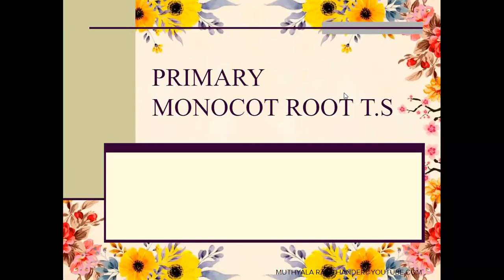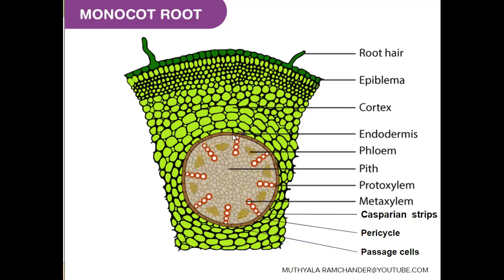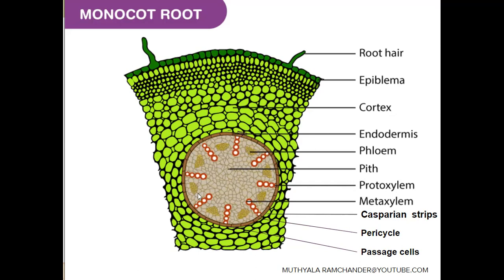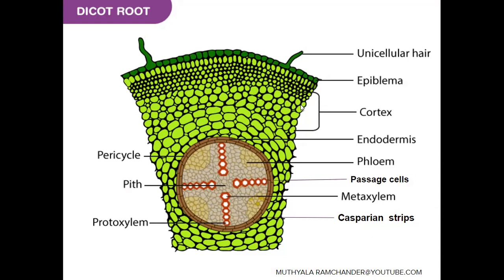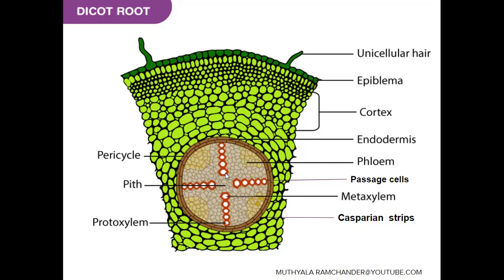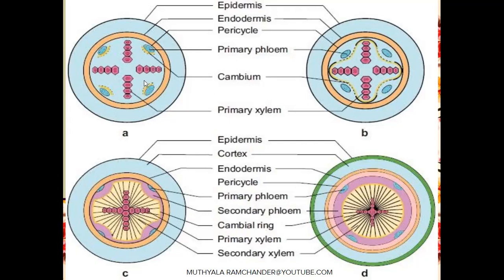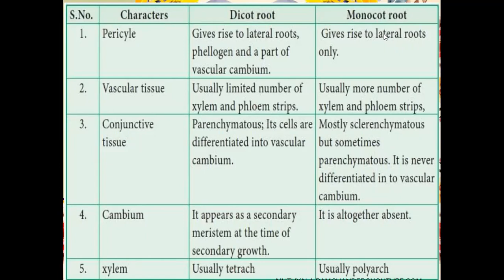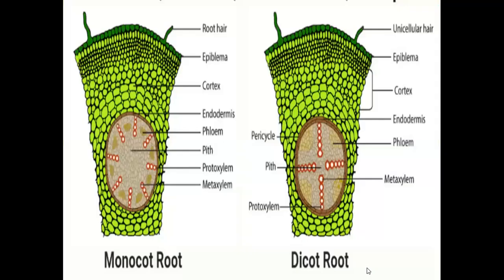Monocot and Dicot root anatomy for english medium